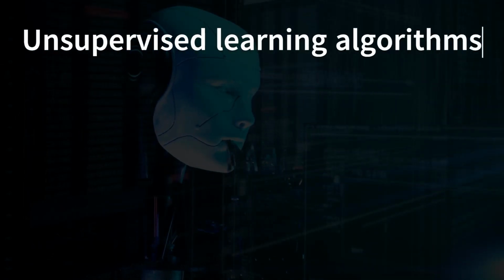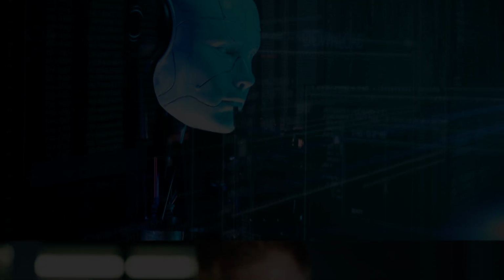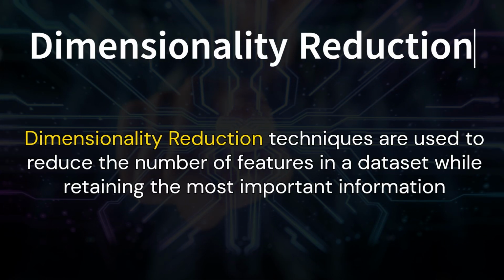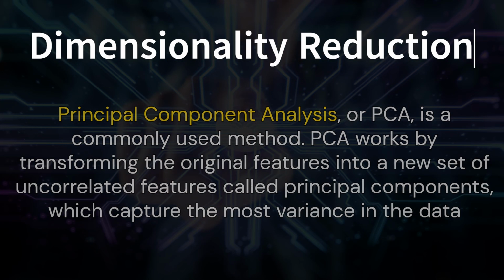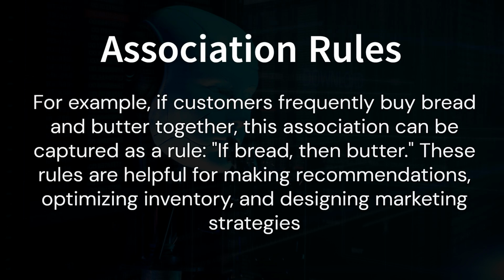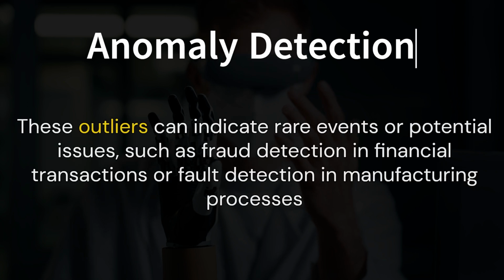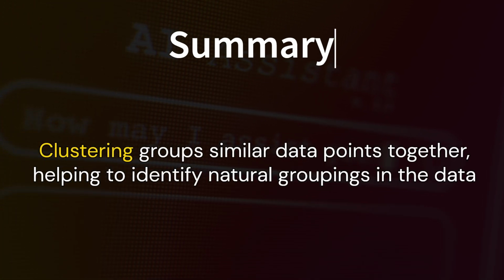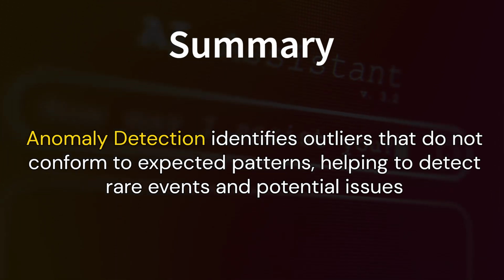6. Unsupervised Learning Algorithms - AI Course for Beginners | Short Series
In this lesson, we’ll explore some important unsupervised learning algorithms. These algorithms are used when we don't have labeled data and want to discover hidden patterns or structures within the data. We'll cover Clustering, Dimensionality Reduction, Association Rules, and Anomaly Detection.

Let's start with Clustering. Clustering algorithms group similar data points together based on their characteristics. One of the most popular clustering algorithms is K-Means clustering. Imagine you have a dataset of customers with features like age, income, and spending habits, and you want to group these customers into different segments. K-Means works by initializing a set number of cluster centers, then iteratively assigning each data point to the nearest cluster center and updating the cluster centers based on the assigned points. This process continues until the cluster centers stabilize. Clustering is useful in many applications, such as customer segmentation, image compression, and anomaly detection.

Next, we have Dimensionality Reduction. Dimensionality Reduction techniques are used to reduce the number of features in a dataset while retaining the most important information. Principal Component Analysis, or PCA, is a commonly used method. PCA works by transforming the original features into a new set of uncorrelated features called principal components, which capture the most variance in the data. This is particularly useful when dealing with high-dimensional data, where too many features can lead to overfitting and increased computational complexity. Dimensionality Reduction is widely used in fields like image processing, where reducing the dimensionality of pixel data can help in efficiently analyzing and visualizing images.

Moving on to Association Rules. Association Rules are used to identify interesting relationships between variables in a dataset. Market Basket Analysis is a classic example of association rule mining. This technique is used by retailers to discover associations between products bought together. For example, if customers frequently buy bread and butter together, this association can be captured as a rule: "If bread, then butter." These rules are helpful for making recommendations, optimizing inventory, and designing marketing strategies. The Apriori algorithm is a popular method for mining association rules, which works by identifying frequent itemsets and then deriving rules from these itemsets.

Lastly, let's discuss Anomaly Detection. Anomaly Detection algorithms are used to identify outliers in data that do not conform to expected patterns. These outliers can indicate rare events or potential issues, such as fraud detection in financial transactions or fault detection in manufacturing processes. Anomaly Detection can be performed using various methods, including statistical approaches, clustering, and neural networks. For example, in a dataset of credit card transactions, anomaly detection algorithms can flag transactions that deviate significantly from a customer's usual spending patterns, helping to detect fraudulent activities.

To summarize, unsupervised learning algorithms are essential for discovering hidden patterns and structures within data. Clustering groups similar data points together, helping to identify natural groupings in the data. Dimensionality Reduction reduces the number of features while retaining important information, making the data more manageable. Association Rules identify interesting relationships between variables, providing insights for recommendations and marketing strategies. Anomaly Detection identifies outliers that do not conform to expected patterns, helping to detect rare events and potential issues.

In conclusion, understanding these unsupervised learning algorithms is crucial for exploring and making sense of unlabeled data. Each algorithm has its unique strengths and applications, making them valuable tools in the data scientist's toolkit. In our next lesson, we'll delve into reinforcement learning and how it enables machines to learn through trial and error